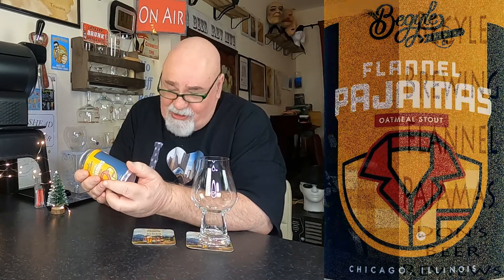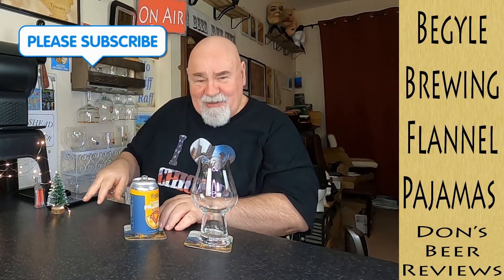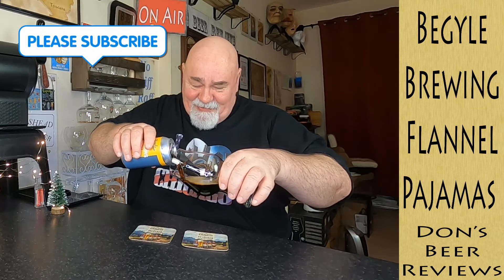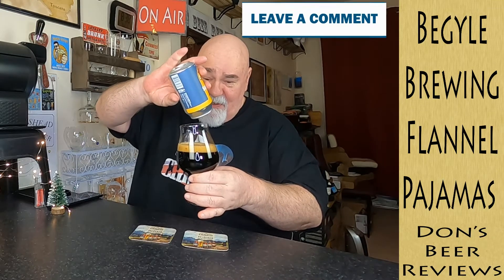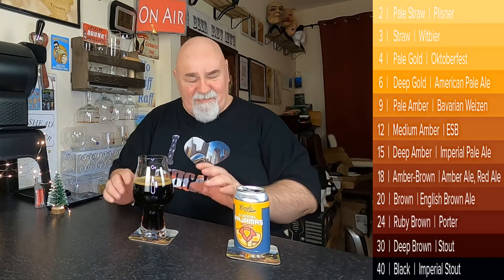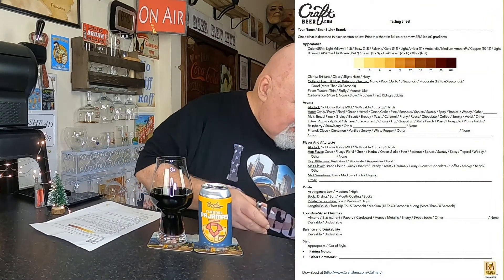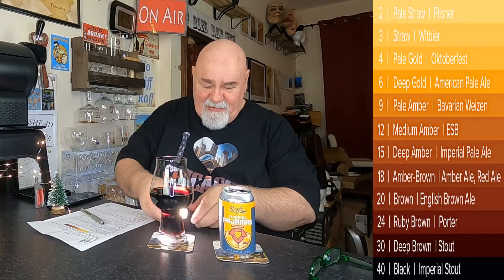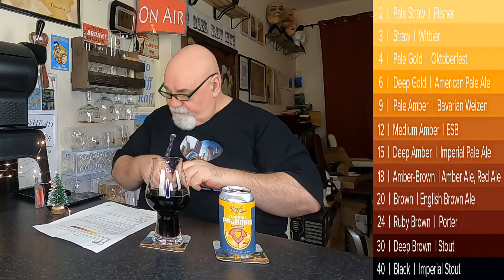Beer Review №299 - USA - Begyle Brewing - Flannel Pajamas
- Brewery: Begyle Brewing, Chicago, IL United States
Beer: Flannel Pajamas ABV 5.4%
Style: Oatmeal Stout
Flannel Pyjamas is a smooth, sessionable oatmeal stout which features aromas of roast and cocoa, and flavour notes of fudge, coffee and caramel. Dark malts provide strong roastiness, while oats enhance the body without making the beer too heavy.
Ingredients: water, malted barley, malted wheat, oats, hops, yeast.

Bought from Beer52